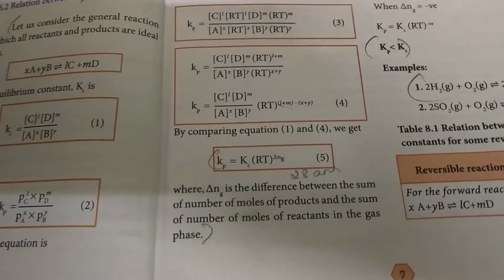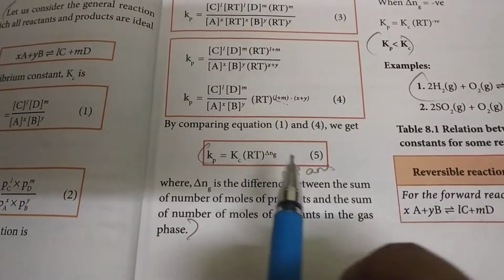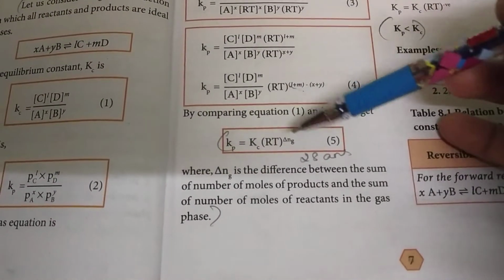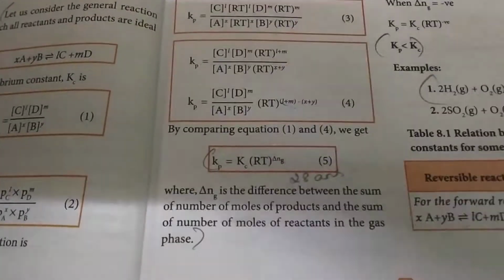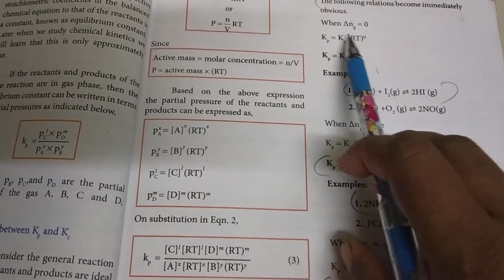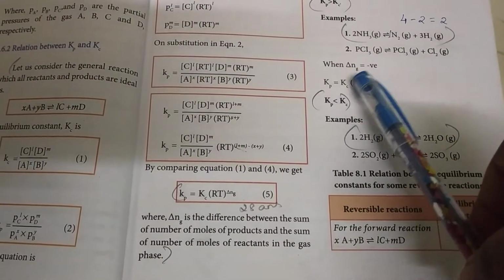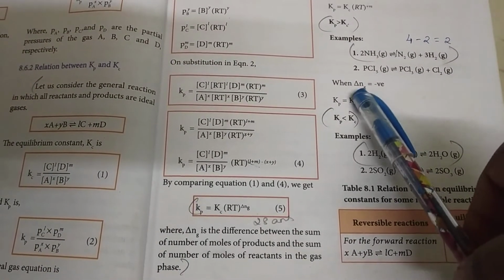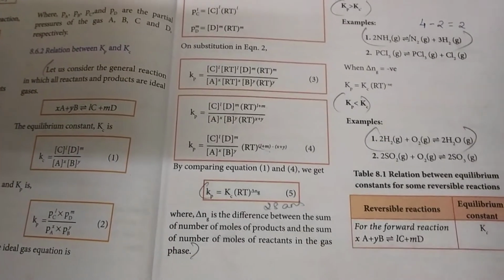11 th chemistry- lesson 8 physical and chemical equilibrium ( part 2)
Relationship between Kp and Kc